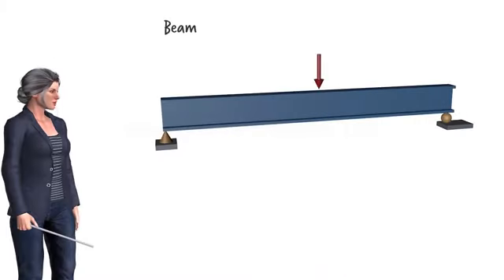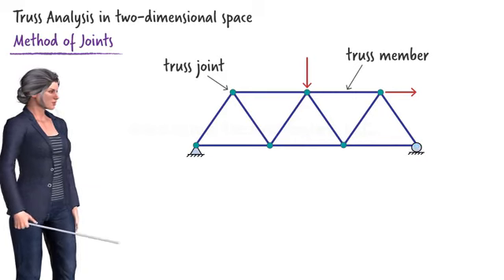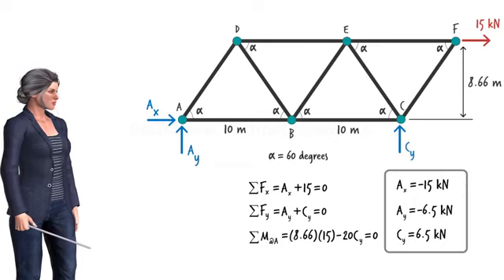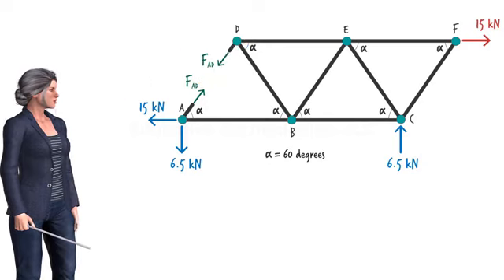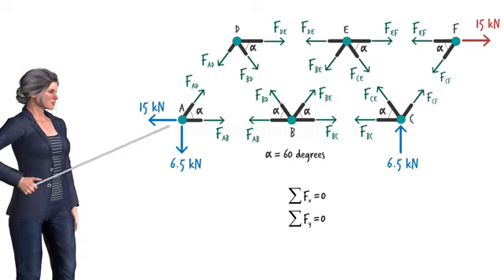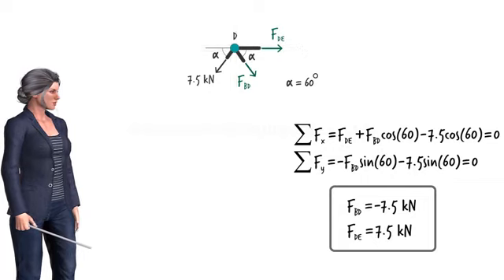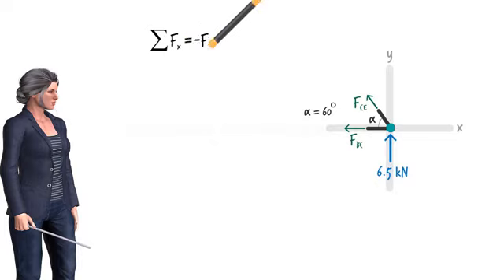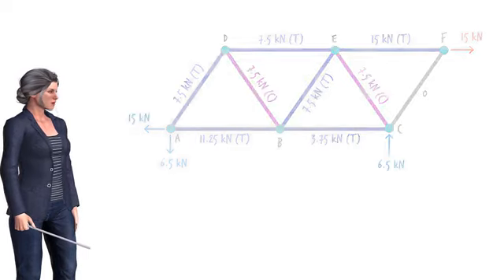13-Truss Analysis (Method of Joints)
تحليل الجائز الشبكي المقرر سكونيا بطريقة العقد